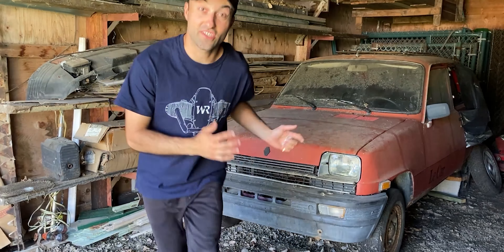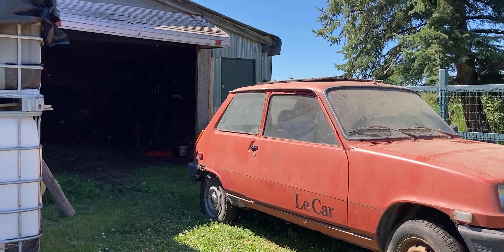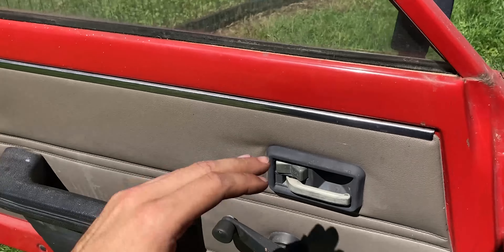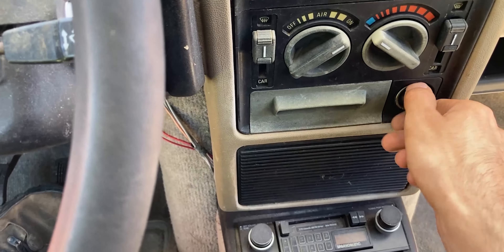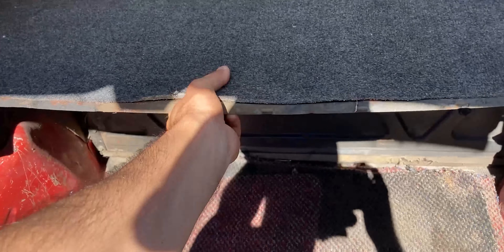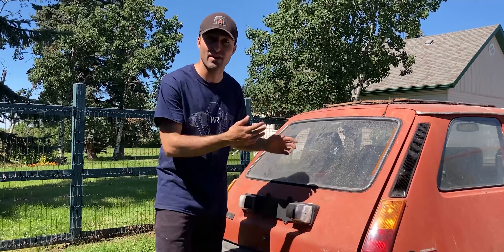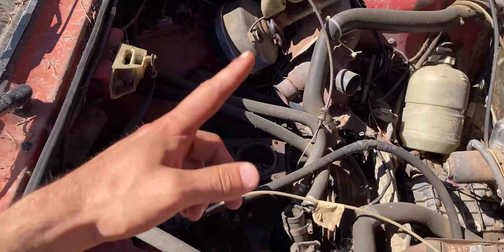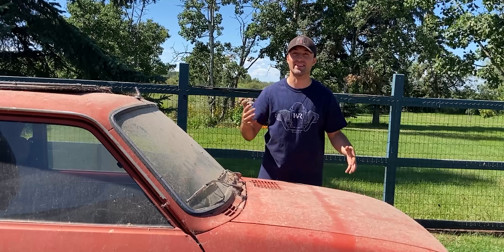Renault R5 Classic Car Barnfind!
If you have never heard about this car manufacturer before, don't worry...I'll try my best to share a bunch of information about this car in an upcoming video series!
This classic Renault R5 GTL is a neat 70's hot-hatch that checked off almost all the boxes for an entry-level car. The styling was super unique back in the day, but after all these years we can look back at one of the most successful french cars ever! Yes, this was the MOST popular car back in the day and Renault outdid themselves by selling 5.5 million examples of all variations.

If this doesn't impress you, then just wait until I get my hands dirty on this fantastic car. I will focus on the interior and exterior and eventually make my way to the mechanical components to have this car up and running in a short period of time.

This Renault R5 GTL is very similar to a Renault 5 TL, Renault 5 TS, Renault 5 1300 Automatic, Renault 5 TX, Renault 5 TX Automatic, Renault 5 Van and a Renault 5 1400.